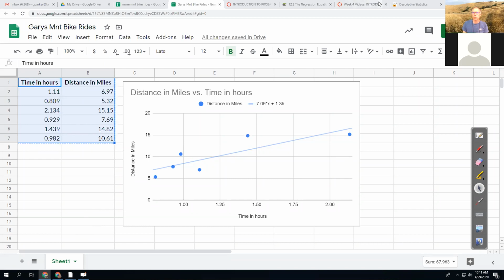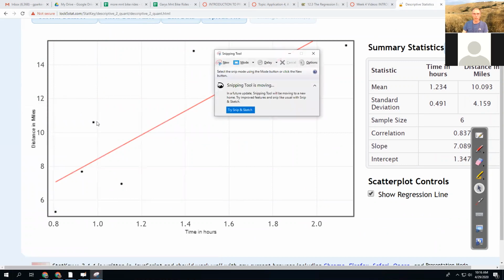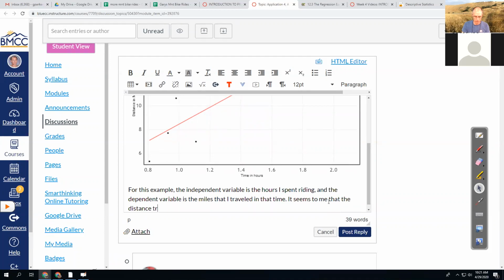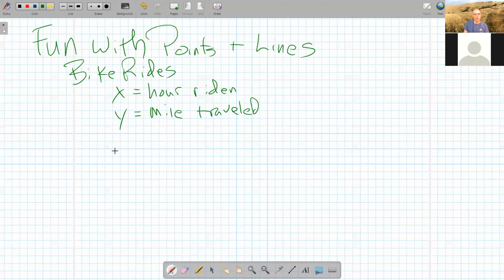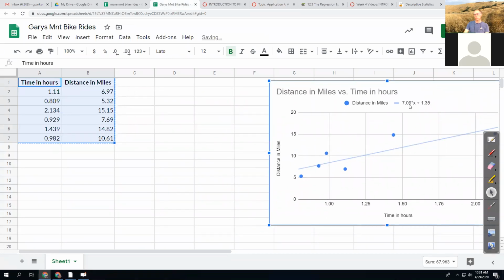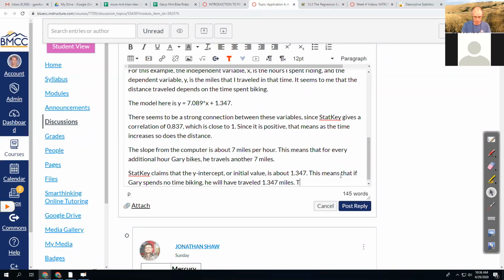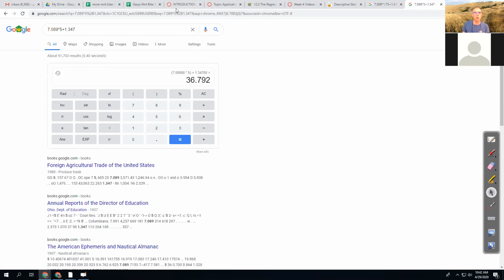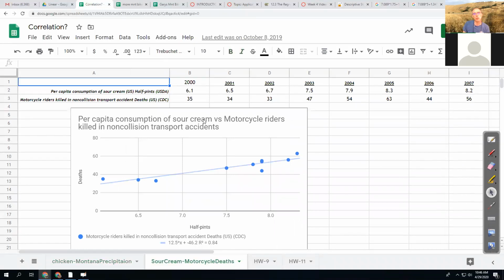mth243 week4 chat3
Office hour
linear regression interpretaion